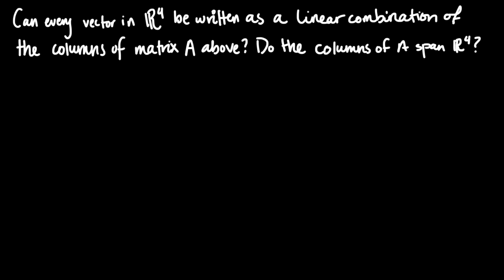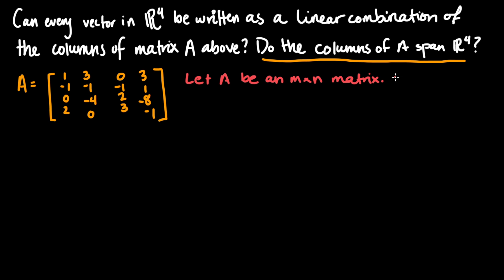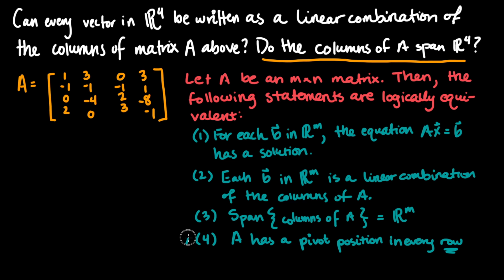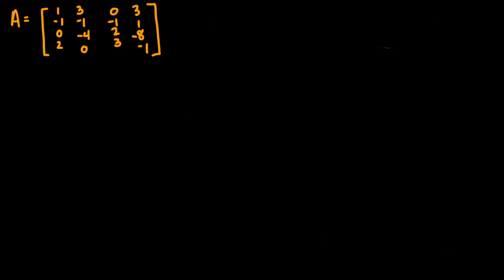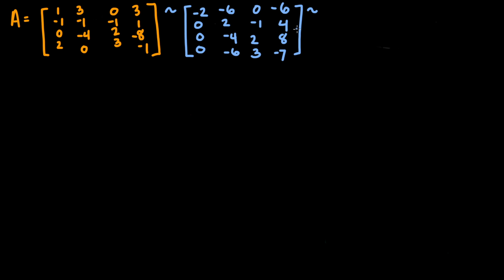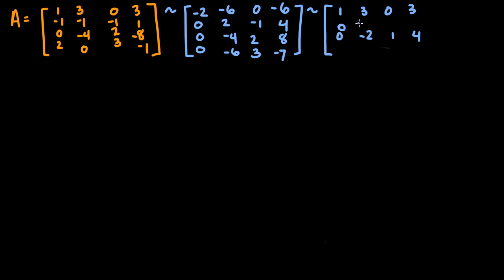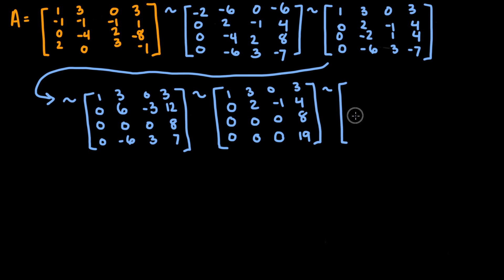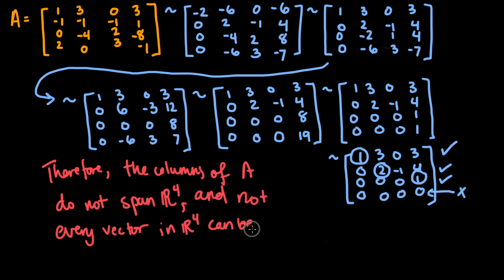Can each vector in ℝ⁴ be written as a linear combination of the columns of the matrix A above?